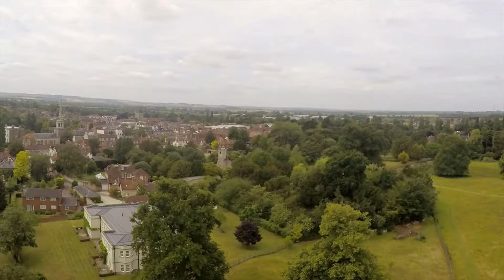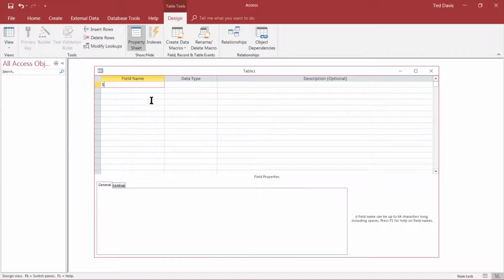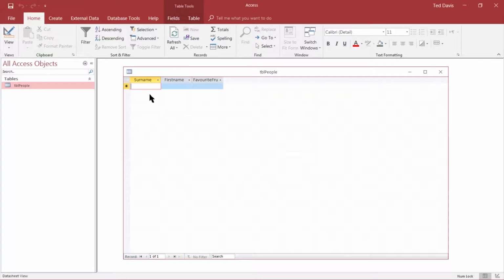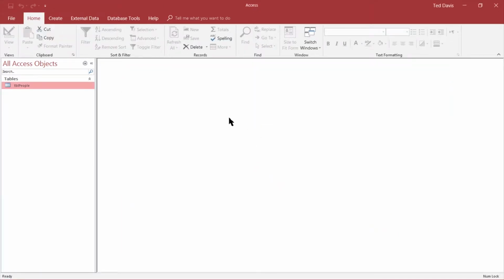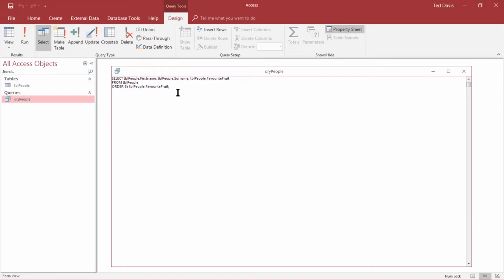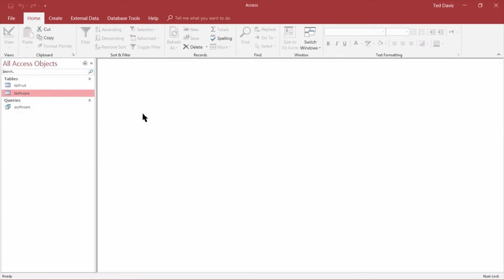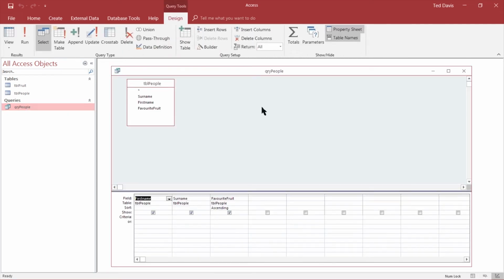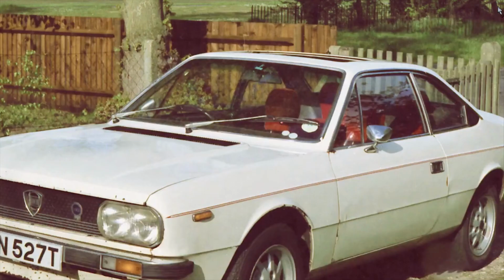MS Access - a Lightning Guide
In just 12 minutes, a guide to the basic data handling features of Microsoft's RDBMS (Relational DataBase Management System).

I guess there are quite a few people who use Excel but they want to, or are cajoled into, processing their data in a better way. But the learning curve for Access is pretty steep. This tutorial is meant to be a bit of a ski-lift to get you up to the most useful nursery slopes.